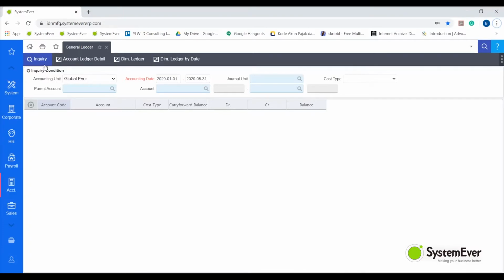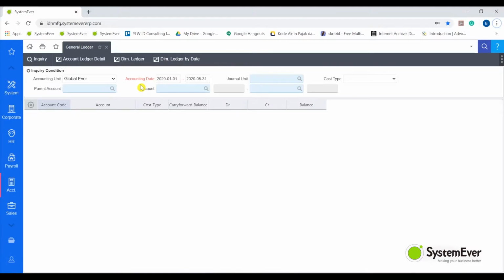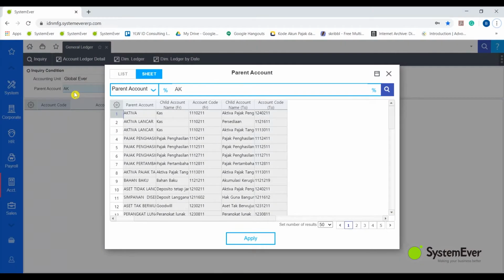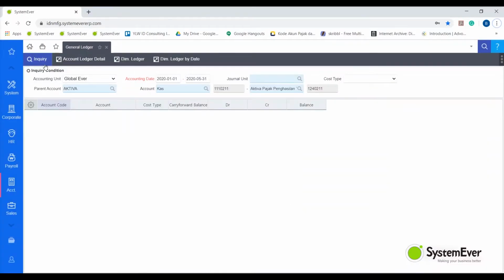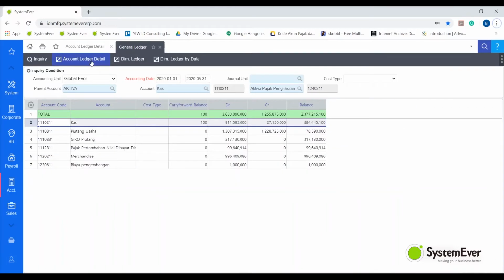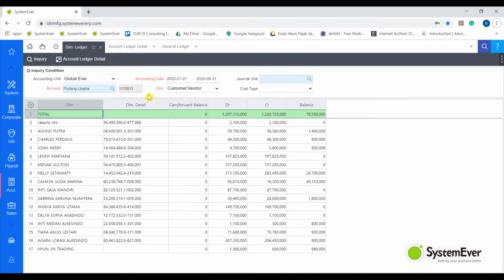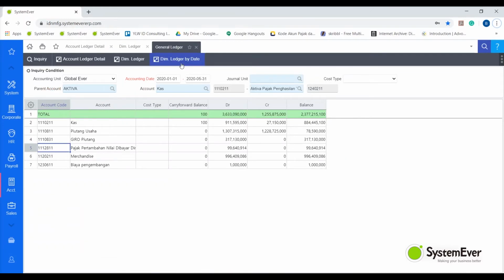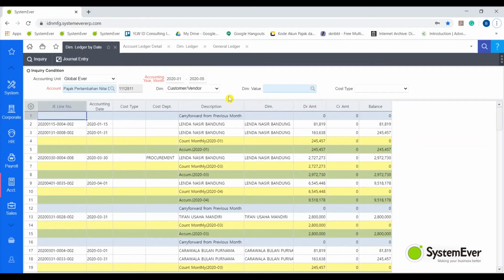SystemEver [Accounting] - General Ledger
Berikut ini adalah penggunaan General Ledger yang ada di SystemEver.